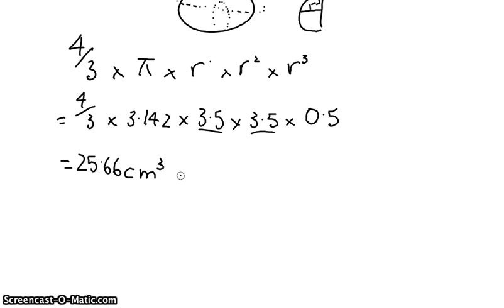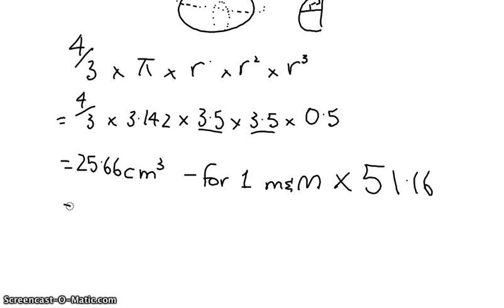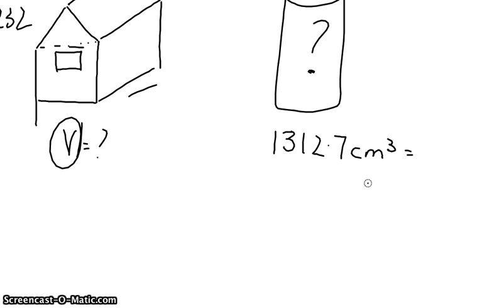02.04 MB 1 M&M's explained in terms of dimensions to work with to fit toal volume in